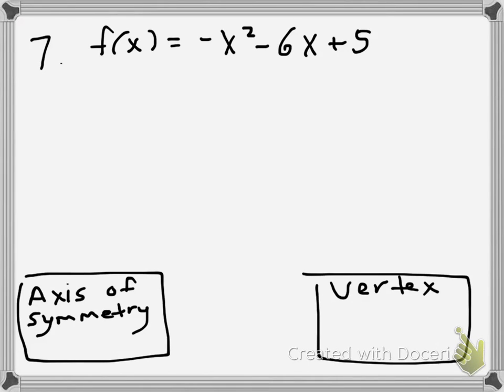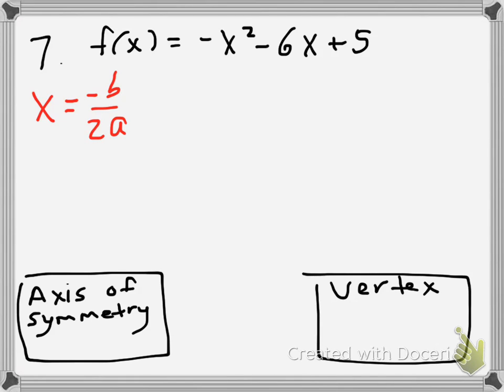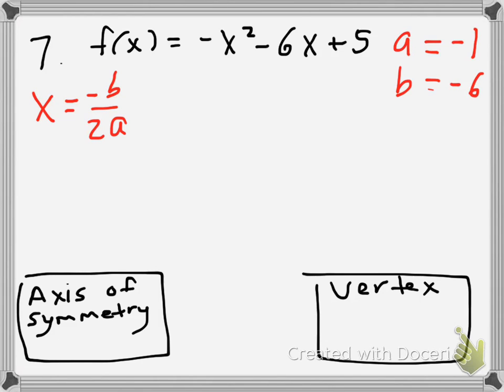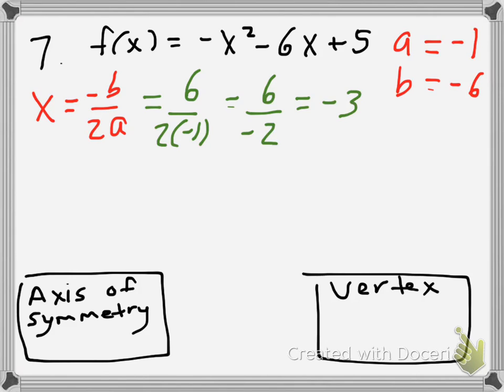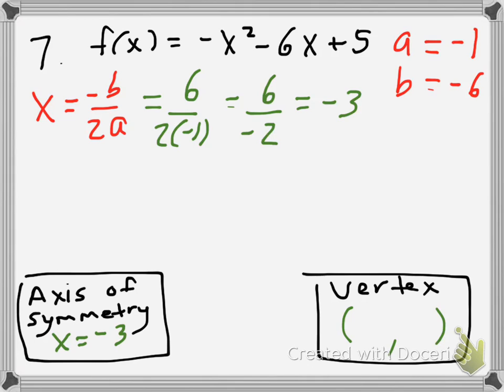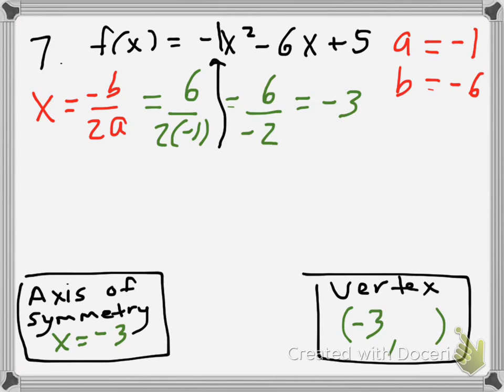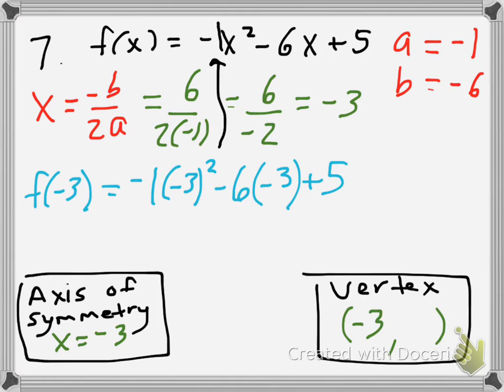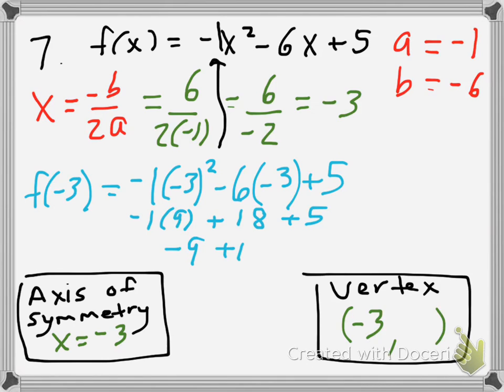Quadratics study guide # 8